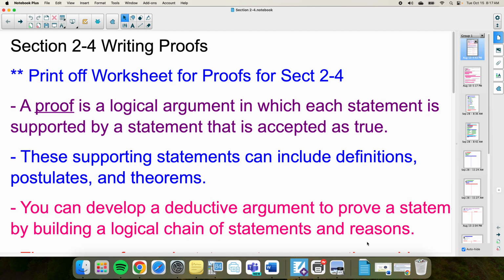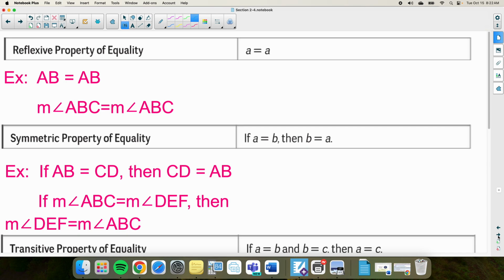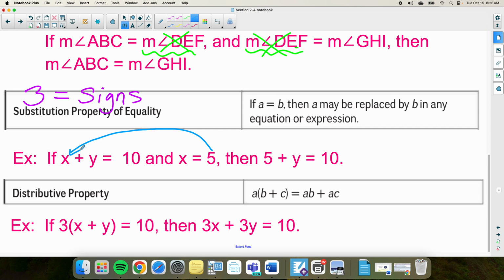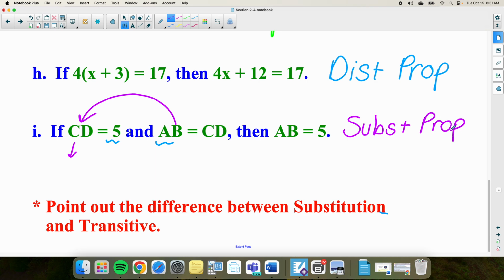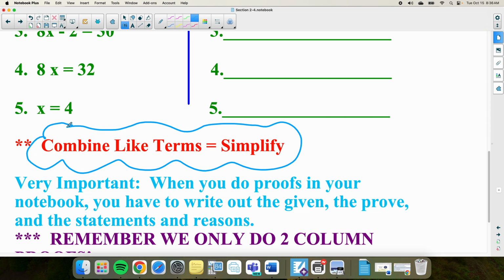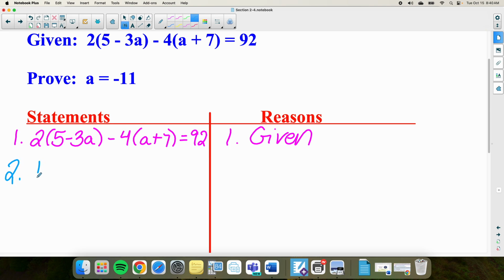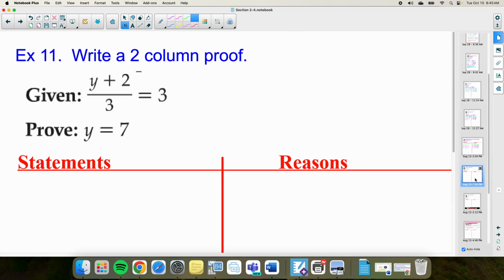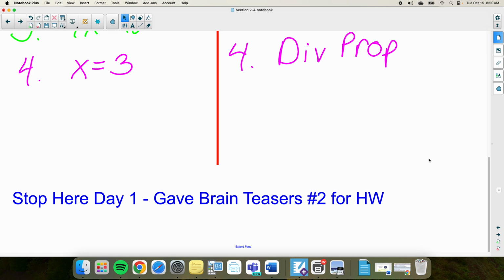Sect 2 4 Day 1 Video Algebra Proofs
I can solve algebra proofs with a two column proof.